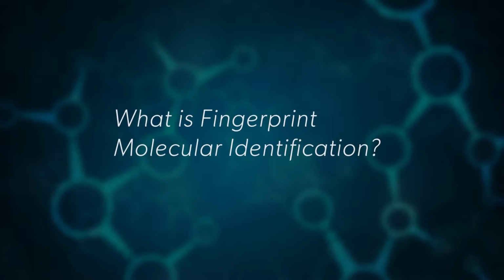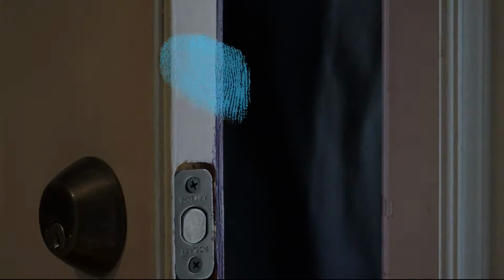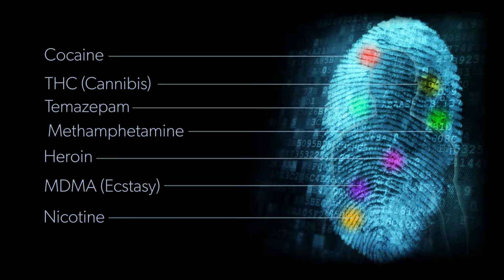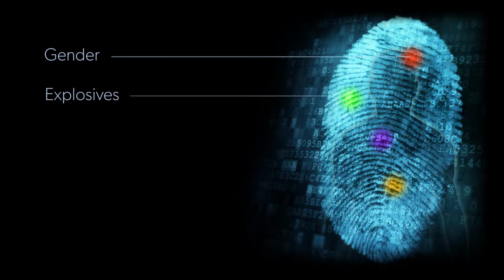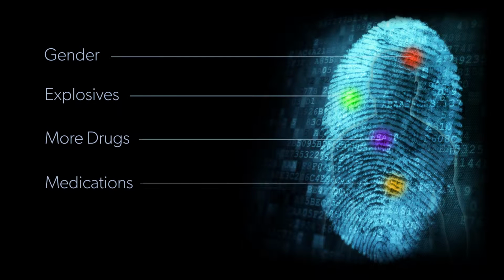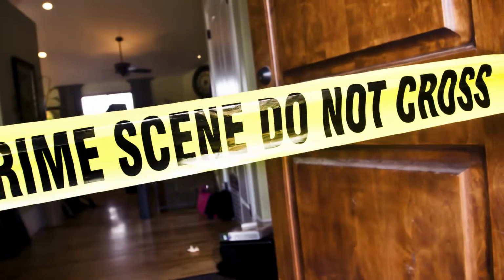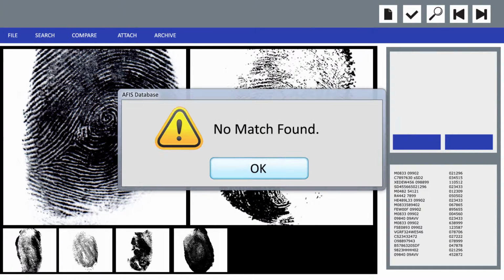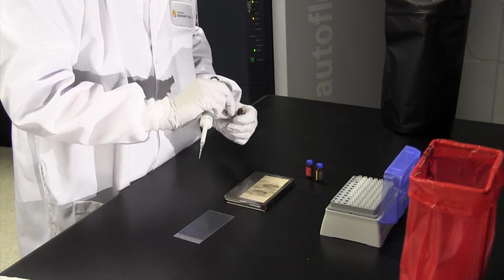Fingerprint Molecular Identification